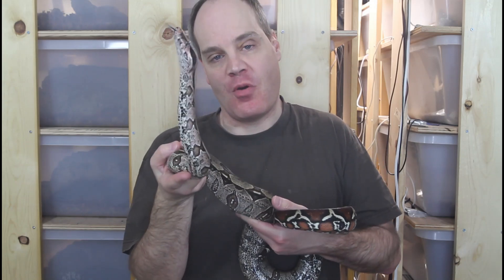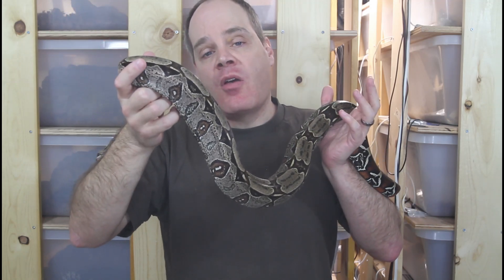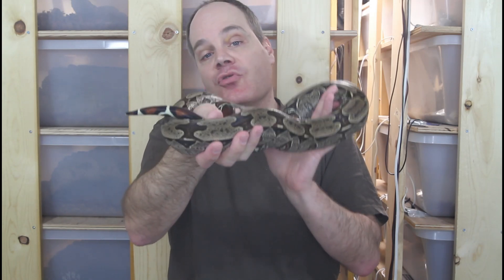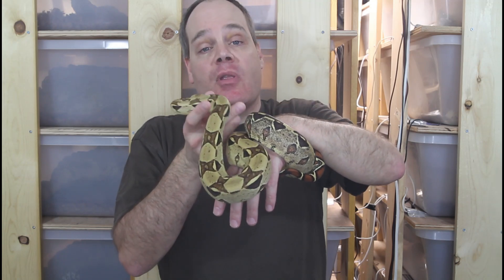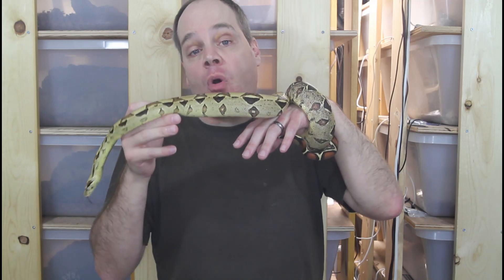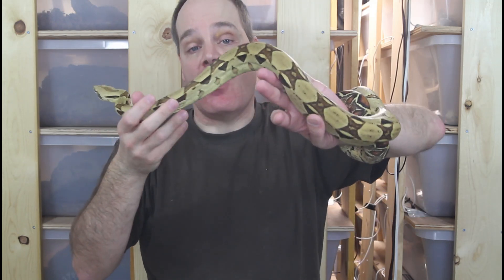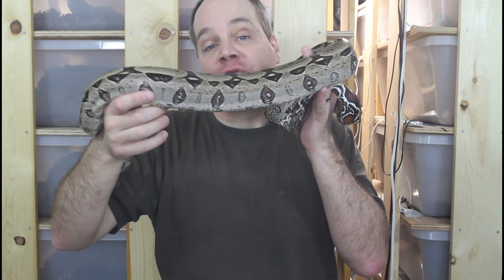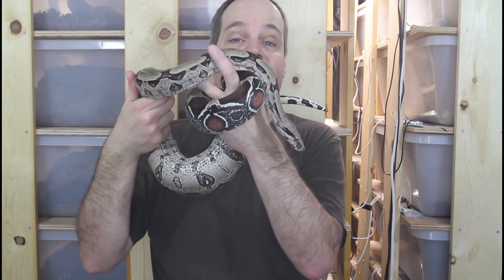Your First True Red Tail Boa Constrictor- A Complete Starting Guide!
True red tail boas (Boa constrictor constrictor) are among the most highly esteemed and beautiful reptiles in captivity!  However, the care and husbandry of true red tail boas is more complicated than most other snakes.  Brian provides a complete overview of everything you should know to prepare for your first true red tail boa, based on his decades of experience working with Boa constrictor constrictor!